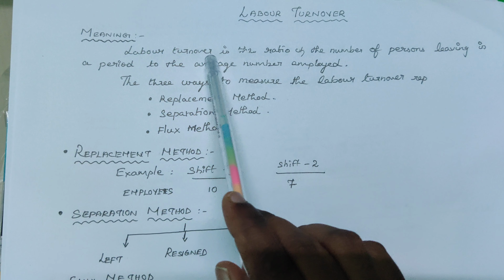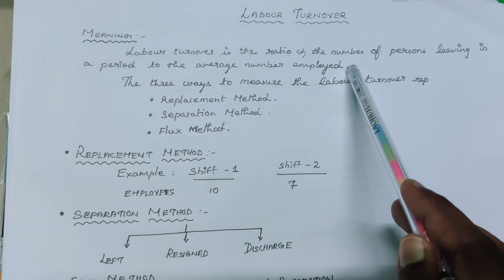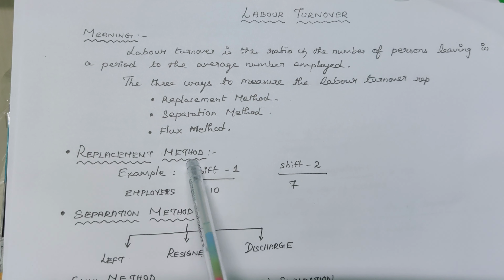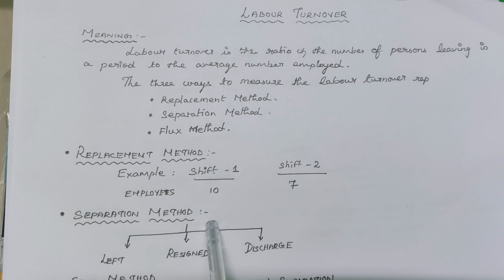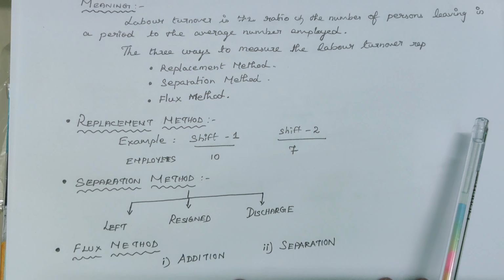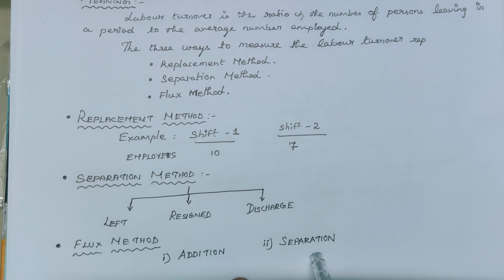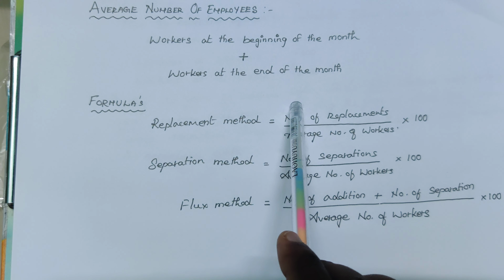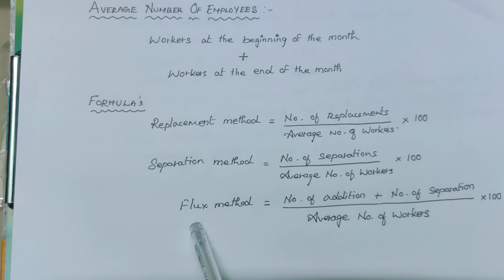COST ACCOUNTING LABOUR TURNOVER By Asst Professor Josephine Lenta SRM IST RAMAPURAM